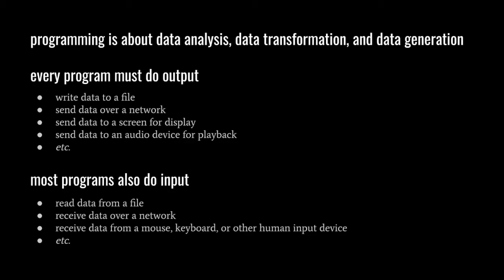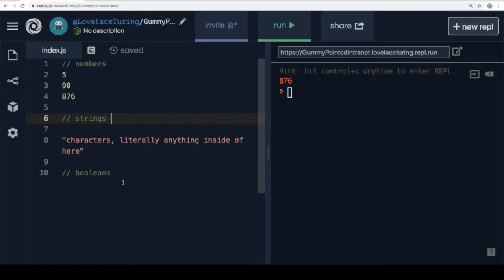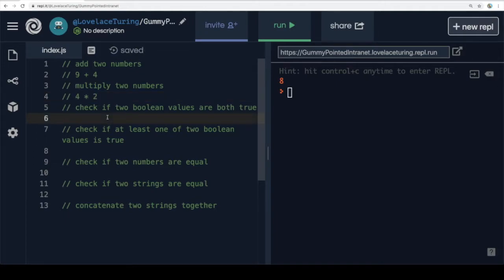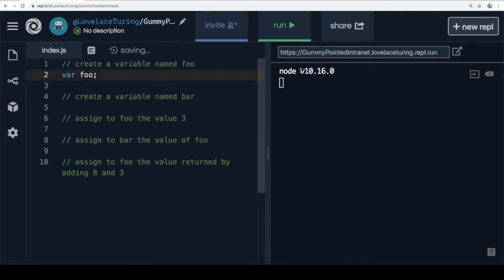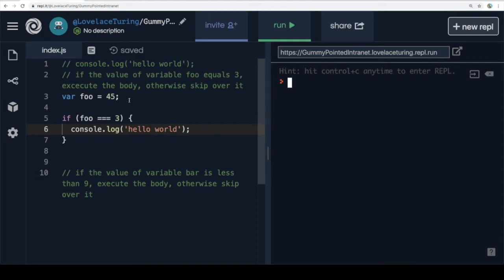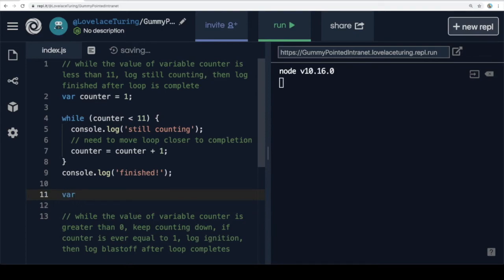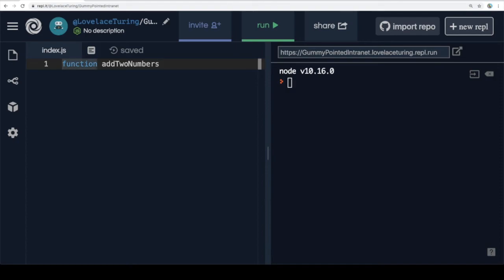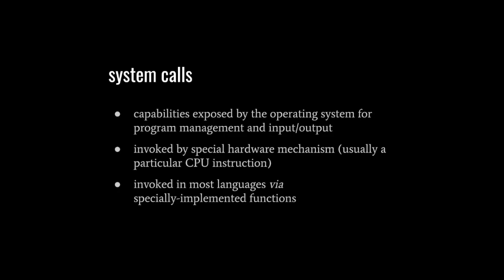Every Programming Language - Extended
Please feel free to check out that channel for other excellent videos.